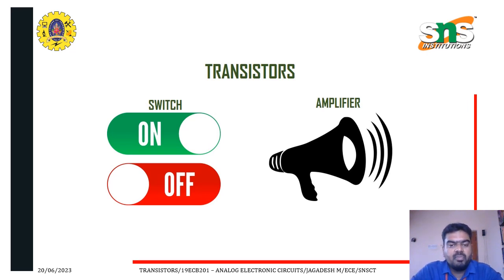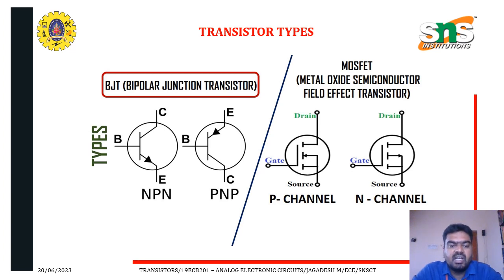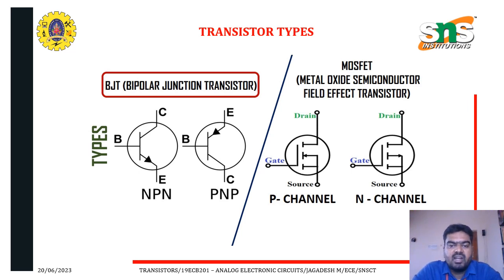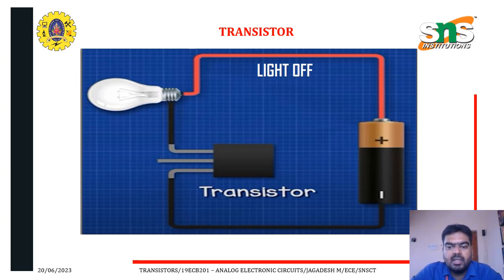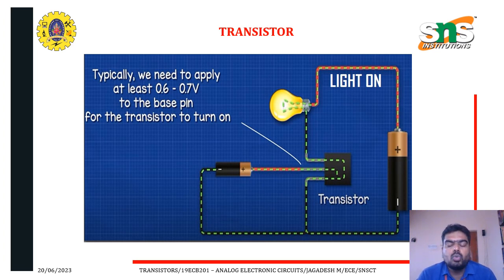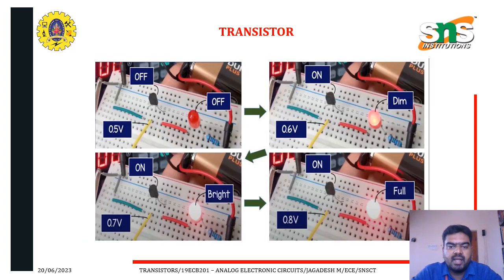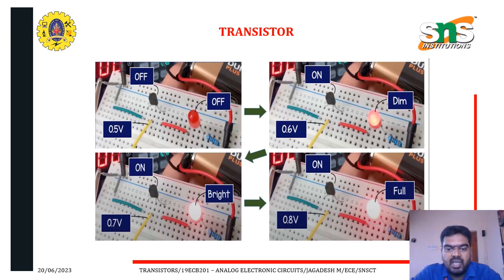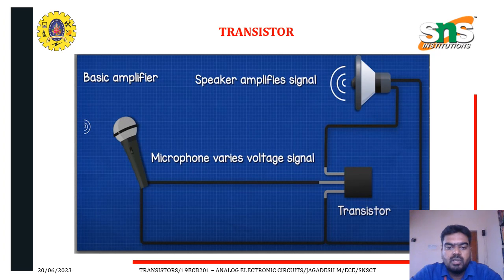Transistor | Analog Electronic Circuits | Lecture Series-5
A transistor is a three-terminal semiconductor device that acts as an amplifier, a switch, or an oscillator in electronic circuits. It is a fundamental building block of modern electronics and has revolutionized the field due to its ability to control and amplify electrical signals.

Transistors are typically made from semiconductor materials, such as silicon or germanium. They come in various types, but the most common type is the bipolar junction transistor (BJT) and the field-effect transistor (FET)